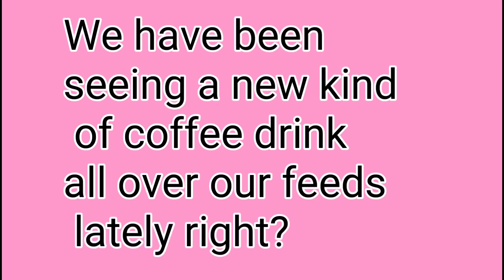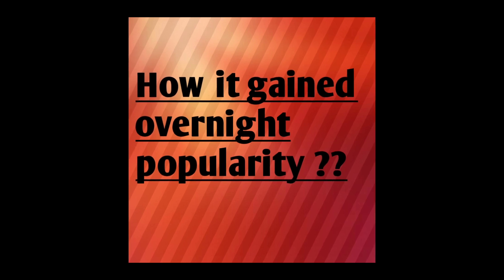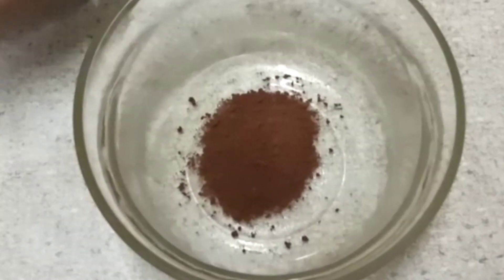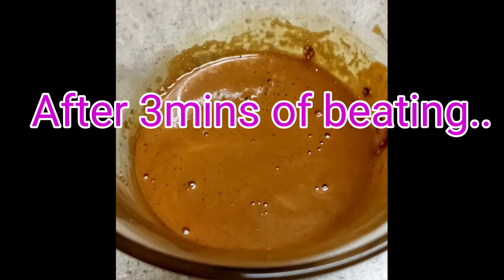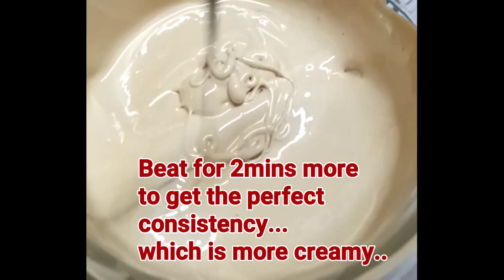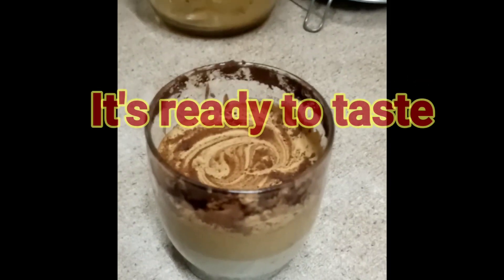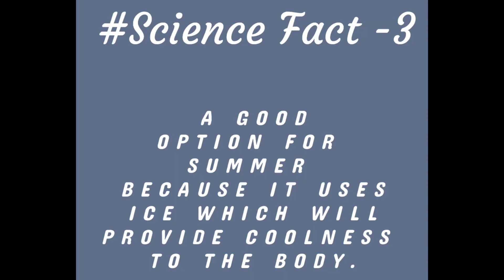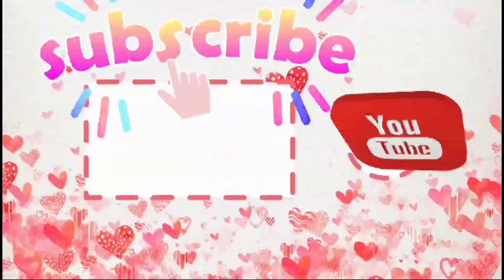Scientific Facts about Dalgona_Coffee•||©Anamika's Eduspace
Hello Science learners!🤓

Let's study some scientific facts about this new trending coffee which has exploded all over internet.

Why it is so creamy?🤔
Why does foam appears?
Will foam appear without sugar?
Where did it originated?
How did it got into new trend?
How to prepare?
What are the main ingredients?
What are the health benefits of this coffee?

To know more watch this full video.

PLEASE DO VISIT AGAIN.